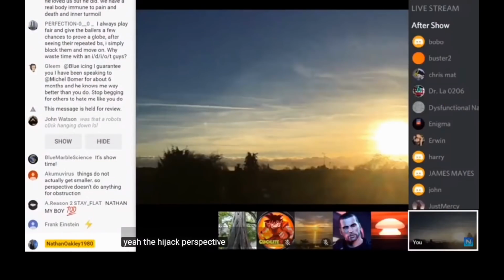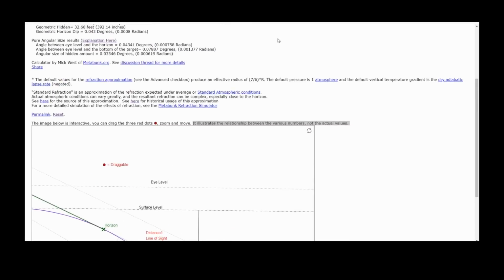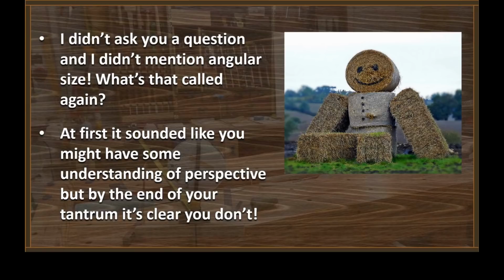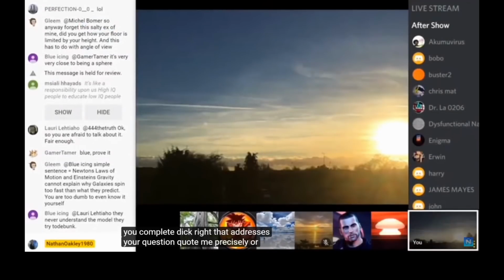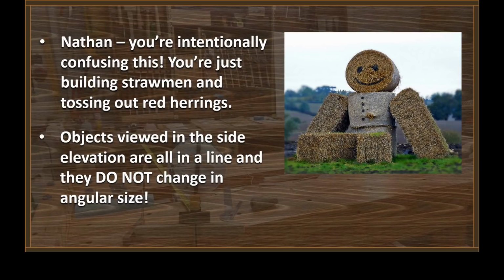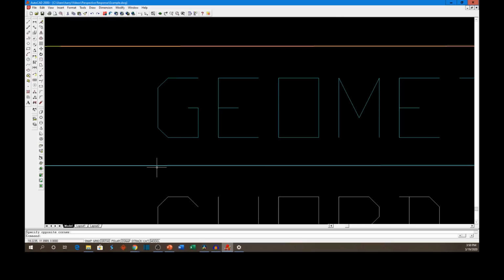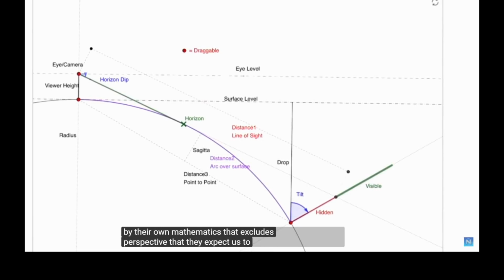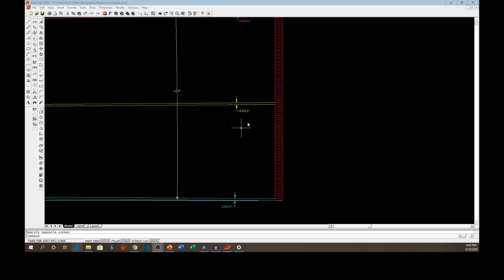Oakley's Calling Me Out - Really?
Lets have some fun responding to a recent Nathan Oakley video where he once again screws up perspective. This guy has...problems!